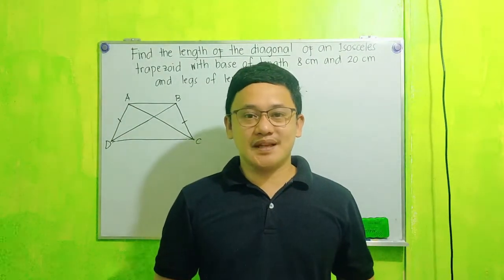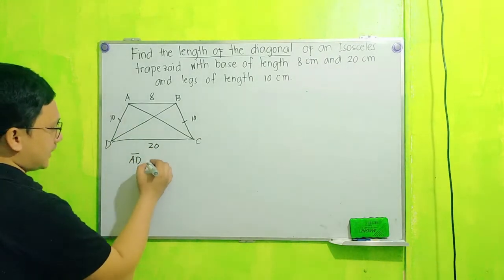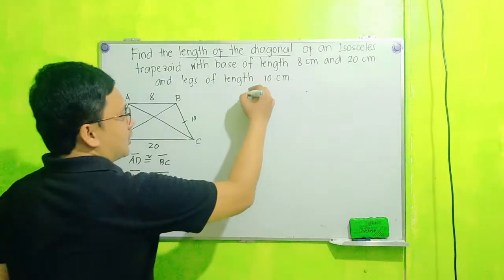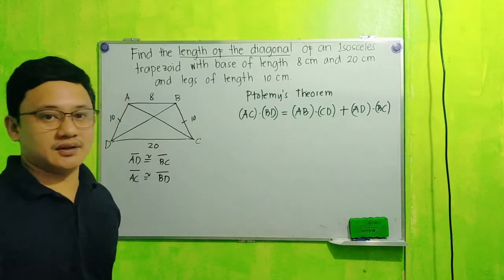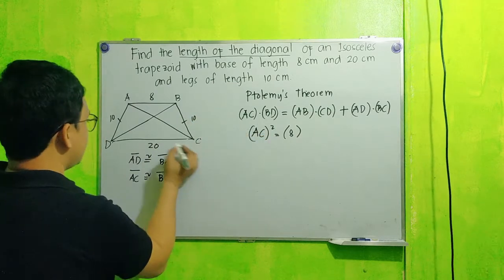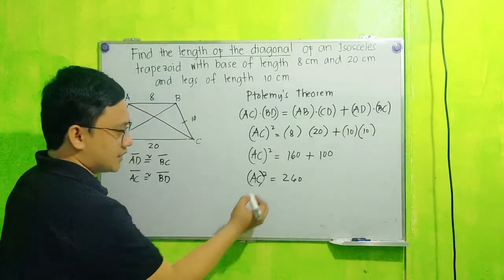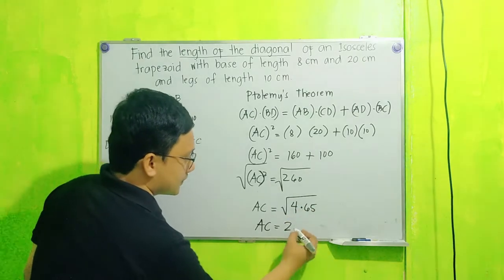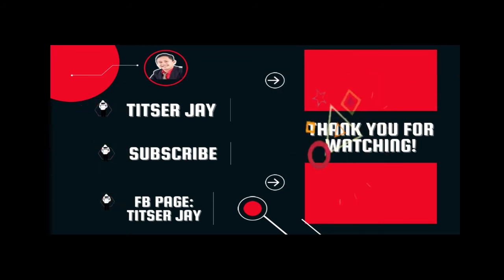Math Problem: GEOMETRY @ Titser Jay